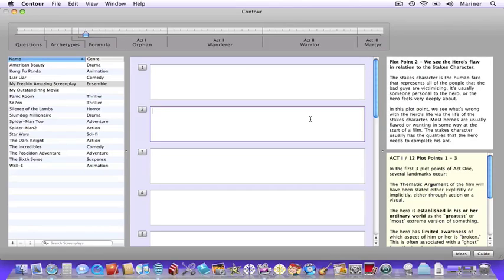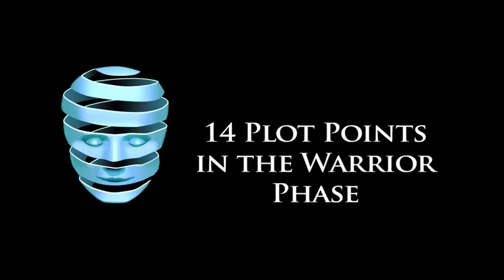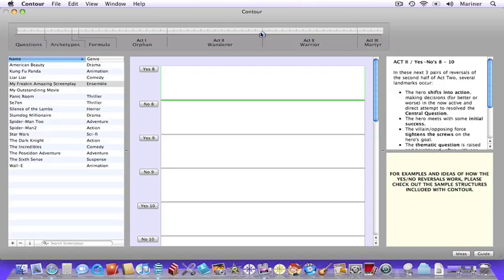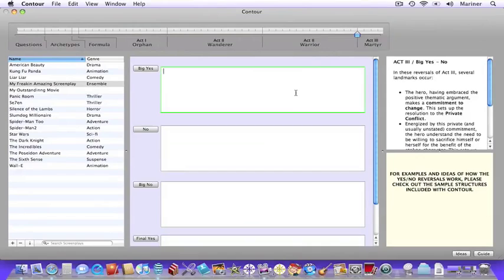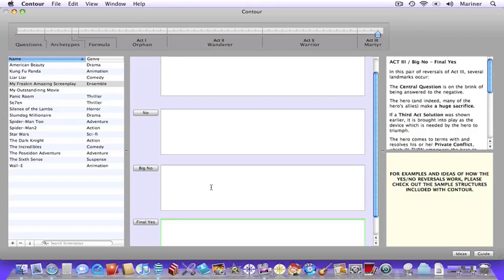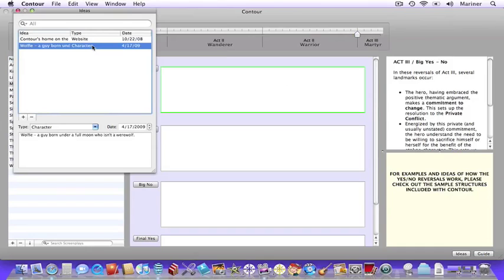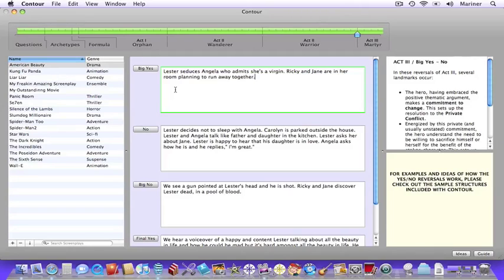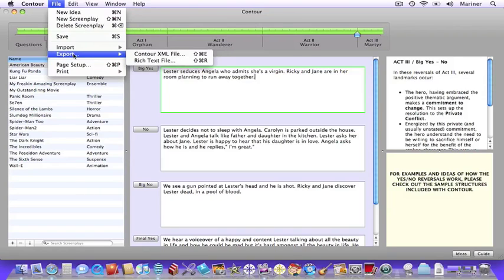Contour for Mac Video Tutorial IV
Contour for Mac Video Tutorial IV.  Visit us at Marinersoftware.com!